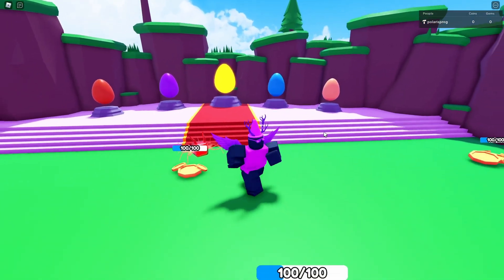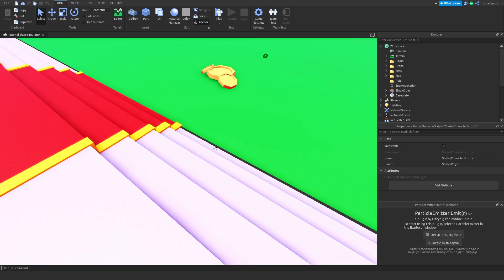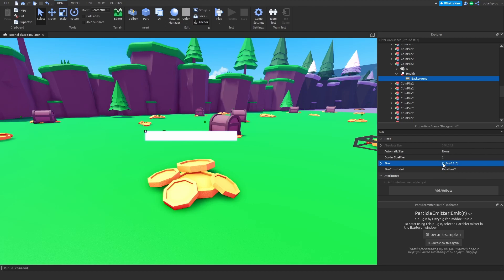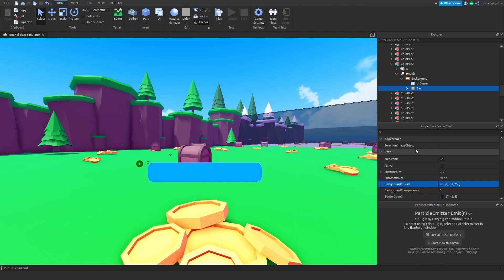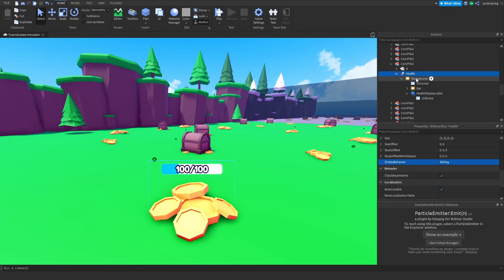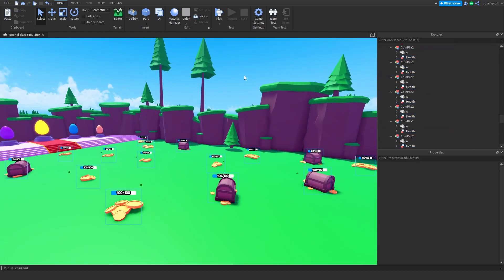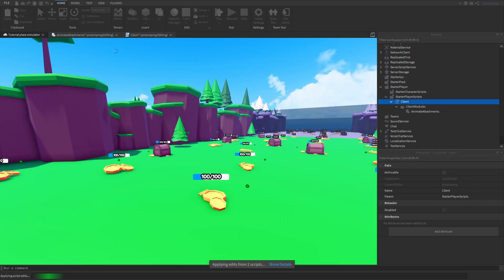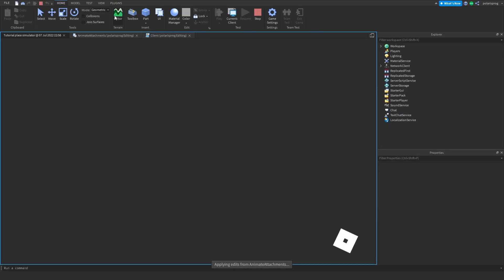How to make A Pet Simulator X Game on Roblox - Part 3